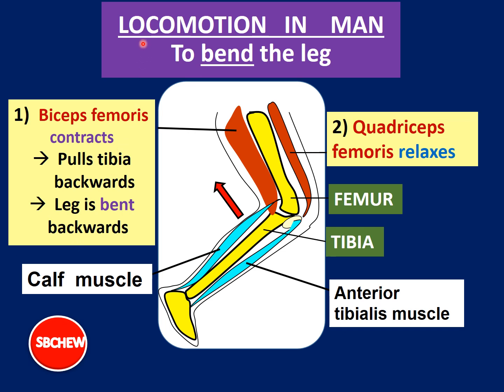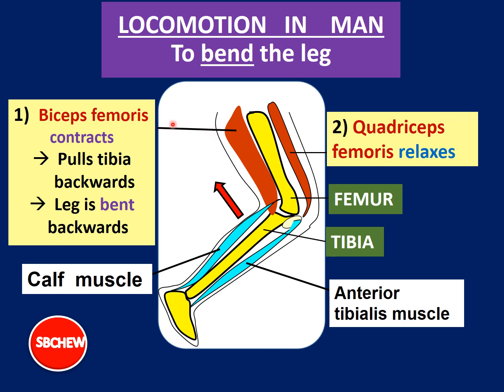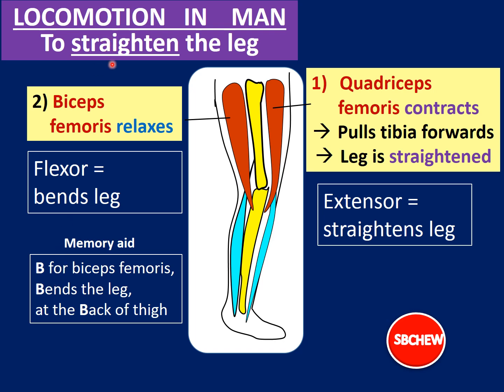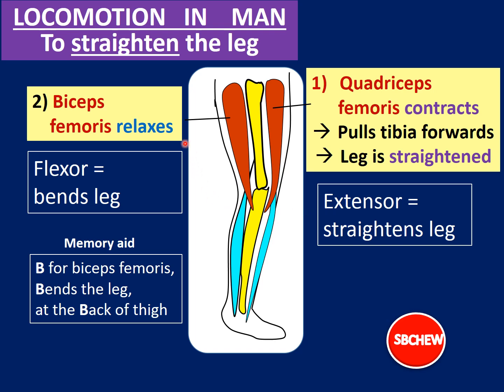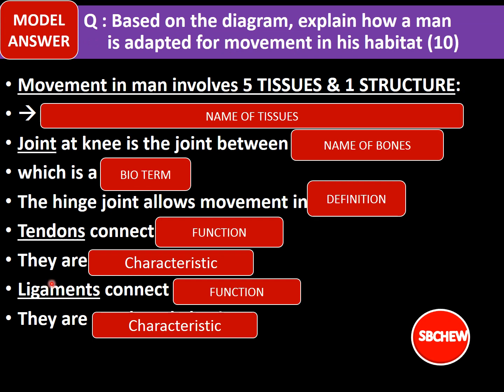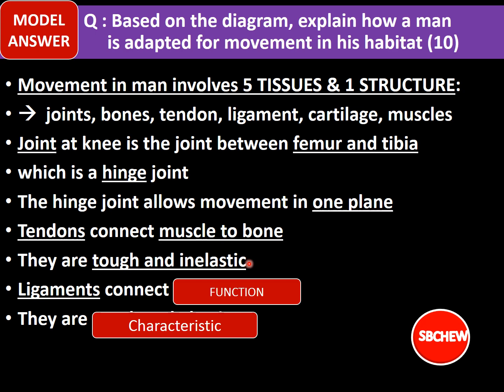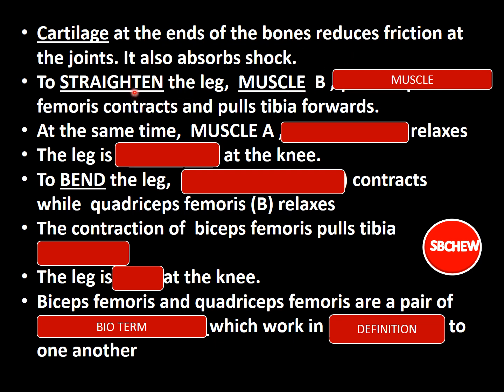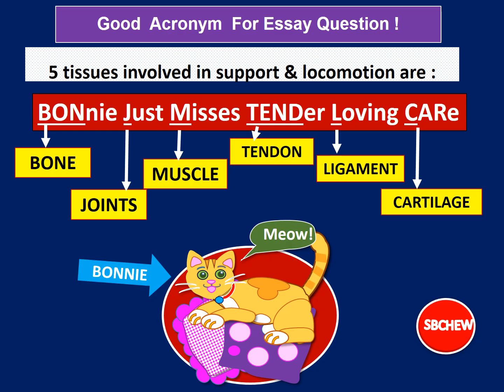Biology Form 5 Locomotion In Man Techniques Of Answering Essay Questions Chap 2 Part 1 Mnemonic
We humans are blessed with efficient skeletal systems that enable us to walk and move with stability and grace to carry out our daily activities. In this video, we discuss the adaptations of various body tissues to enable locomotion in man. We will also discuss the techniques of answering essay questions as many students face problems in scoring high marks for essay questions.